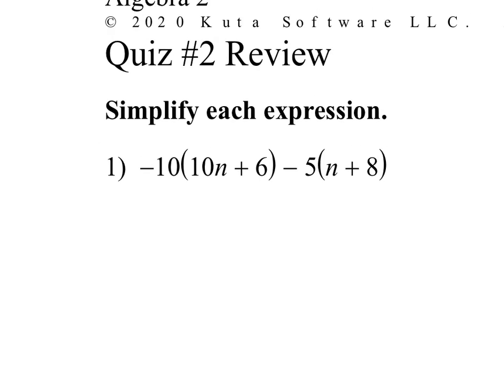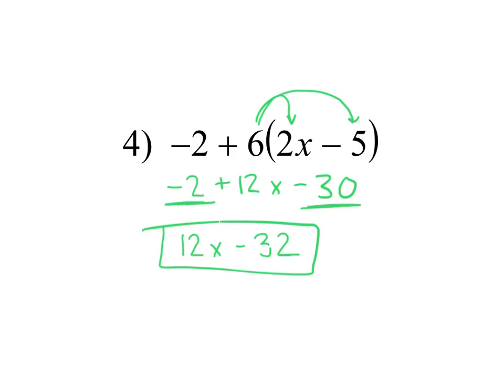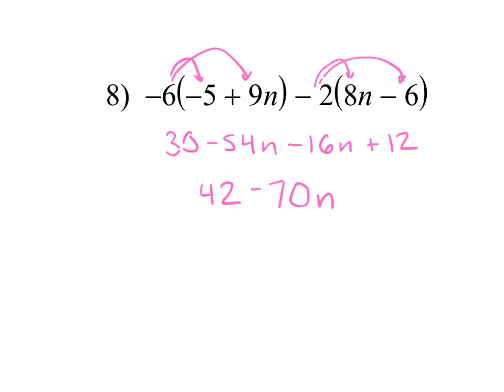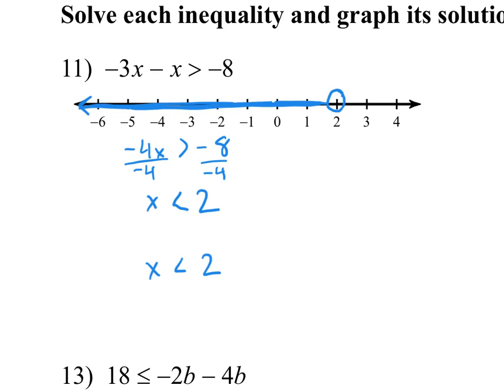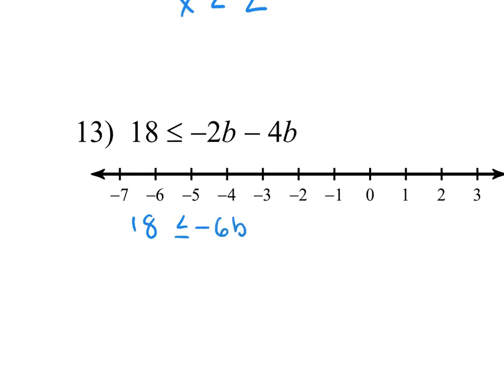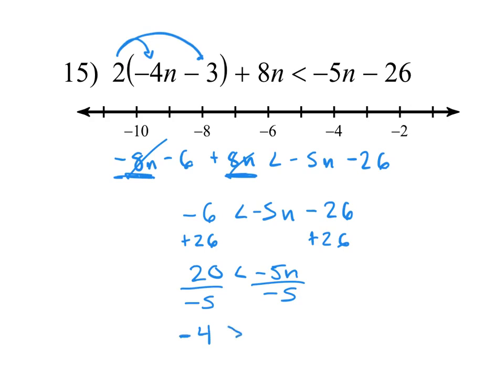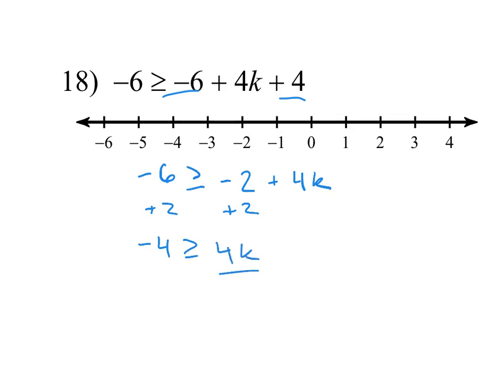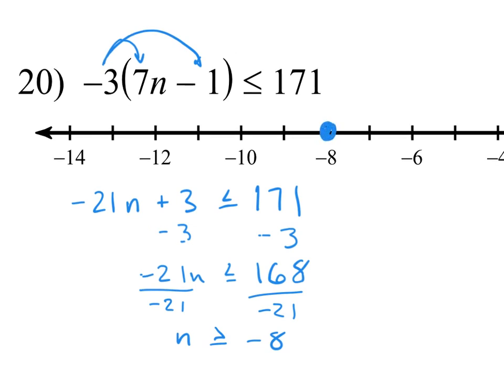9.15 ALG2S QUIZ#2 REVIEW